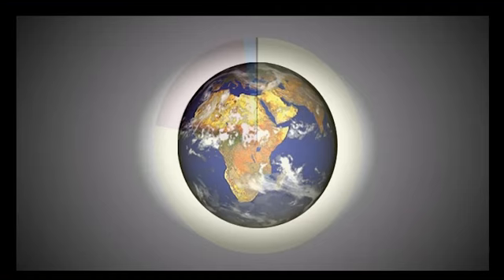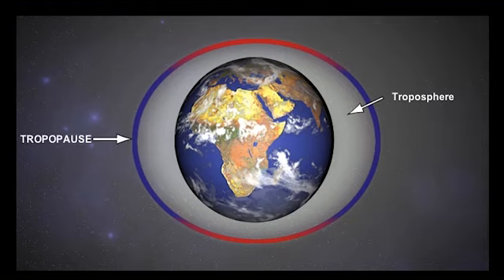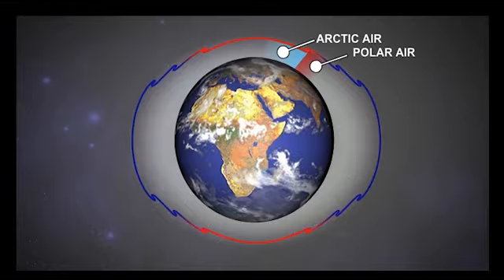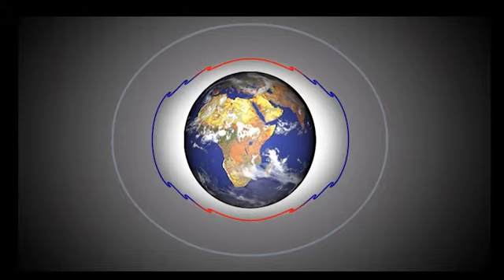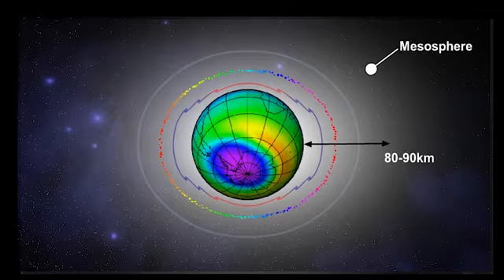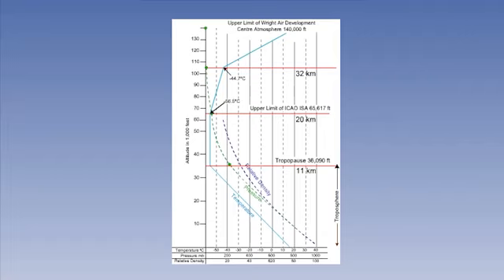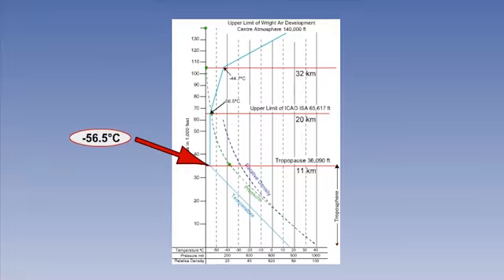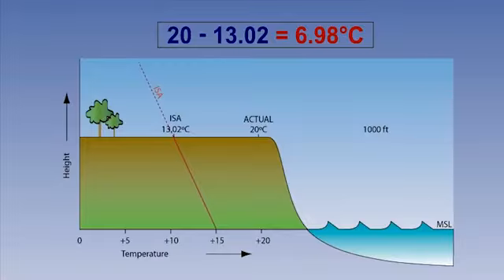ATPL Meteorology 050 - Ep.01: The Atmosphere | ATPL Training | ATPL Exams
In Episode 1 of our ATPL Meteorology 050 series, we lay the foundation for understanding the environment in which every pilot operates:

“The Atmosphere” 🌍☁️🧭

Before we talk about weather charts, turbulence, or jet streams, we need to understand the structure and behavior of the atmosphere itself — because everything in aviation starts here.

In this lesson, you’ll learn:

✅ The composition of the atmosphere — gases, layers, and why they matter to pilots
✅ The vertical structure: troposphere, stratosphere, mesosphere, thermosphere
✅ Key concepts like the standard atmosphere (ISA) and lapse rates
✅ How pressure, temperature, and density interact at altitude
✅ Why altitude and weather are inseparably linked for aviation operations

We also explore:

📚 Theoretical knowledge required by EASA for ATPL 050 Meteorology
🌡️ The importance of the Environmental Lapse Rate (ELR) and Tropopause
🛫 How the structure of the atmosphere affects cloud formation, wind, and flight levels
🌐 Real-world implications for pilots flying across temperature gradients and pressure zones

This episode is perfect for:

🧑‍✈️ ATPL students starting their Meteorology journey
📚 Pilots refreshing their basic atmospheric knowledge
🧑‍🏫 Instructors building context before diving into METARs, TAFs, and upper wind charts
🛫 Anyone who wants to master the sky by first understanding the air

At ATPLation, we build your aviation knowledge from the ground up — or in this case, from the Earth’s surface to the edge of space.

Understanding the atmosphere isn’t just for meteorologists — it’s a daily tool for every pilot. 🌬️🛫

✈️ Like this video if you’ve ever wondered what lies above the clouds.
📥 Share it with your classmates or fellow future pilots starting ATPL 050.
💬 What part of the atmosphere confuses you most? Ask us below!

Let’s master the skies — by mastering the air that holds us aloft.